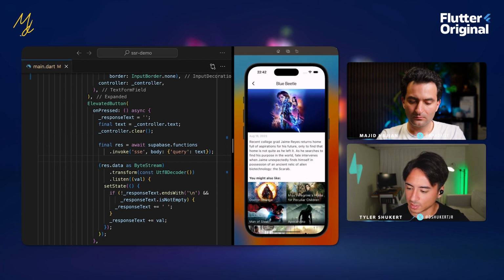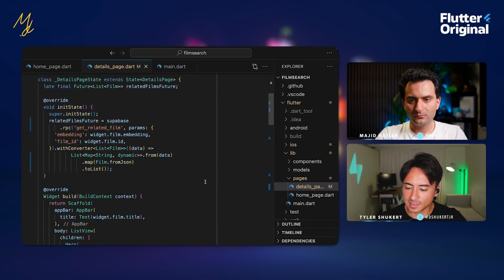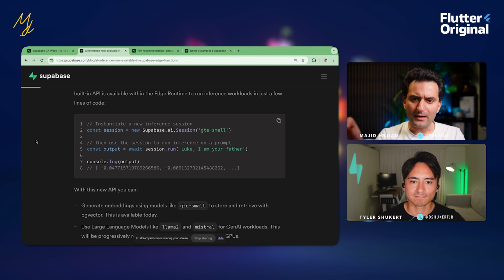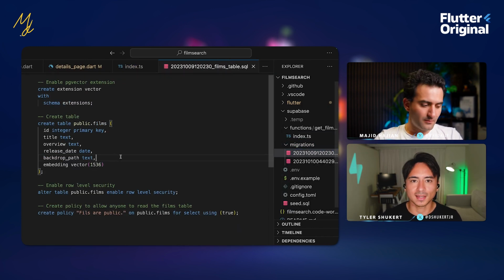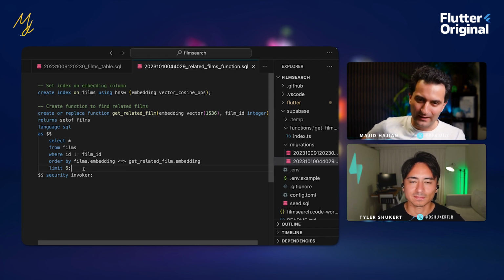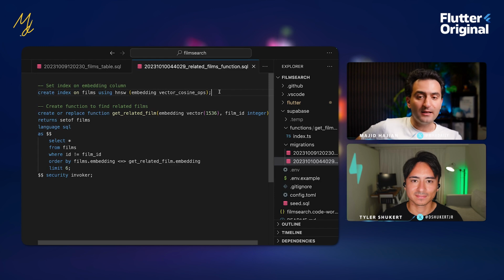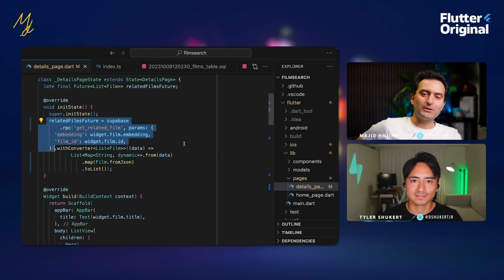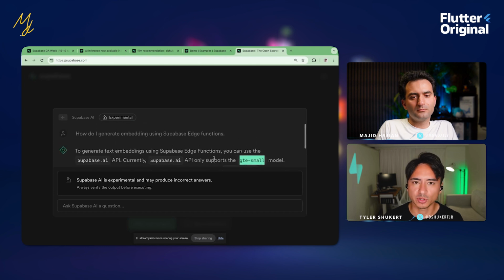AI feature at Supabase with Flutter | Pair programming with Tyler Shukert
Join us in this exclusive video featuring Supabase & Flutter development with  Tyler Shukert.
Learn all about how these technologies work together seamlessly to create amazing apps. Don't miss out on this unique collaboration!

Let me know what packages or plugins you would like to see in the show, and I will do my best to invite the authors for pair programming.

Consider sponsoring my time to support my open-source and video work 💖